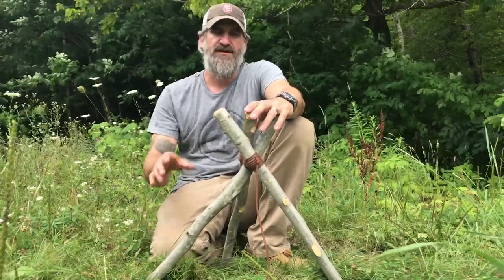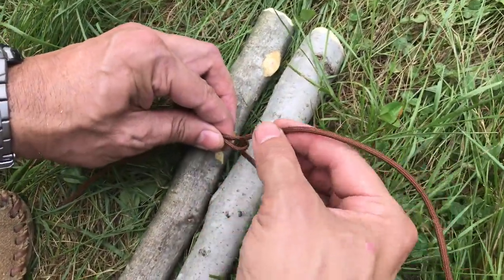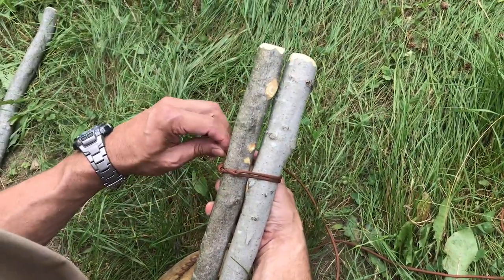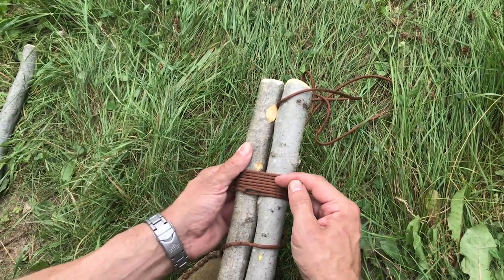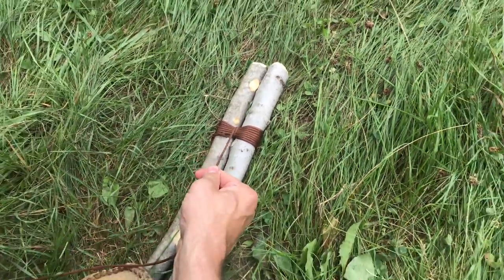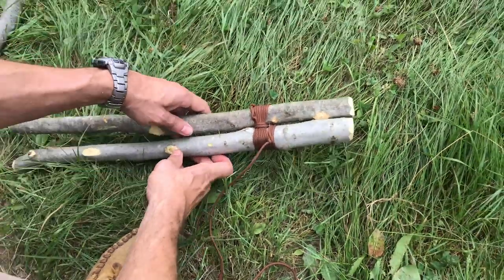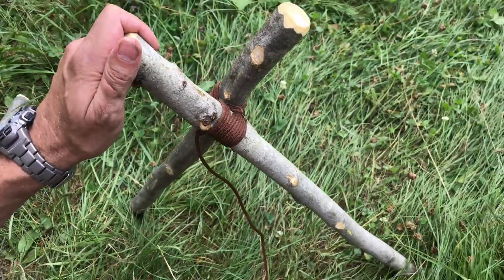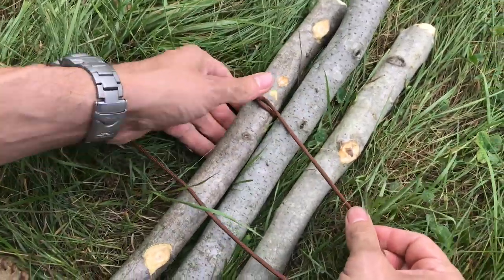Shear Lash for Bipods and Tripods